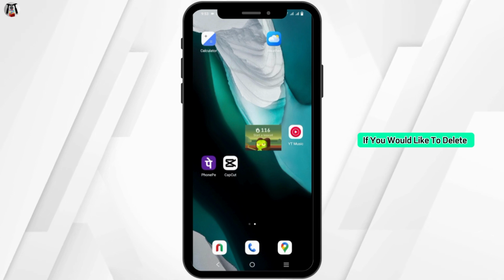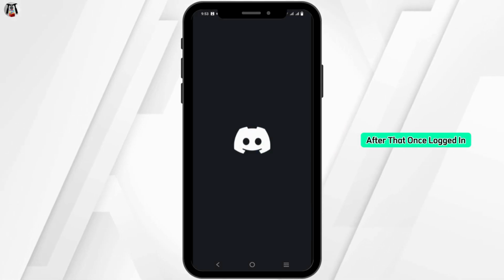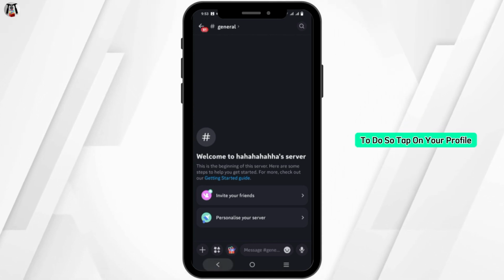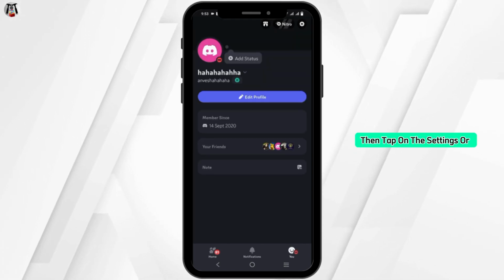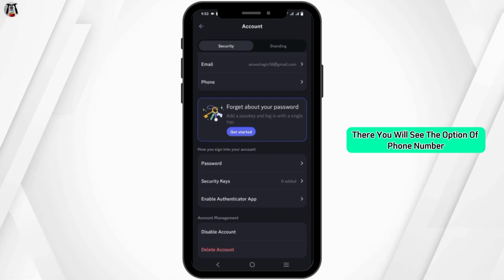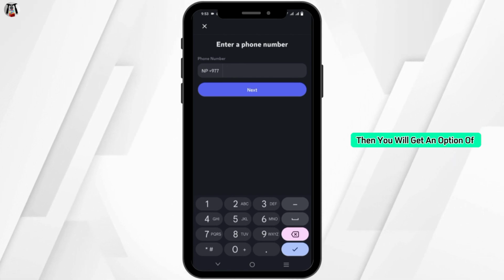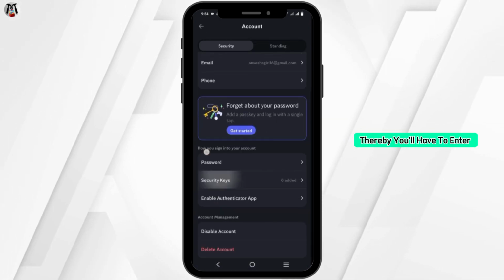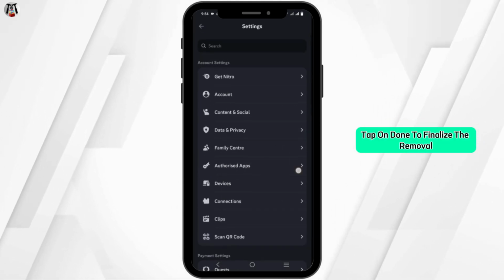How To Delete Phone Number On Discord | Unlink a Phone Number from a Discord Account (Full Guide)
How To Delete Phone Number On Discord

Want to remove your phone number from Discord? This step-by-step guide shows you how to unlink it quickly and easily!

0:05 – How to Access Account Settings to Remove a Phone Number
0:10 – Steps to Verify and Unlink Your Number

Follow this guide to keep your account secure while removing personal information from Discord.